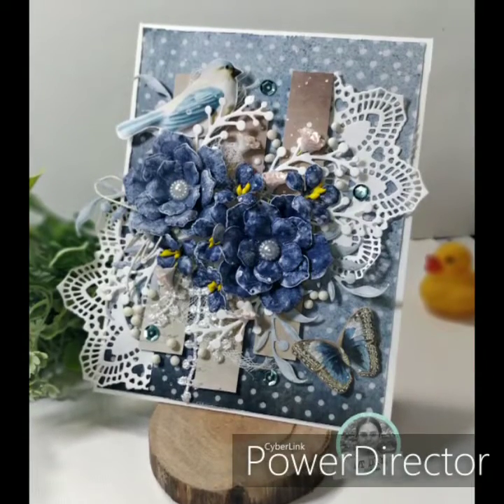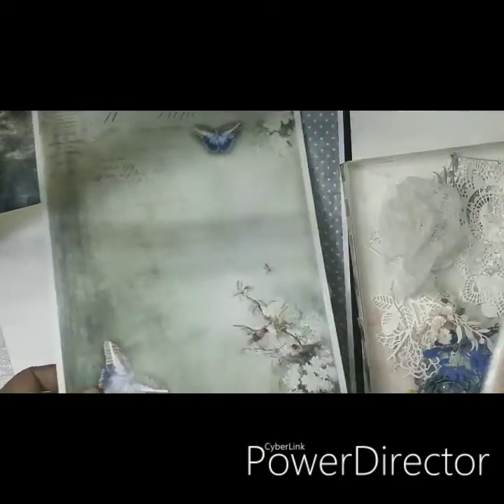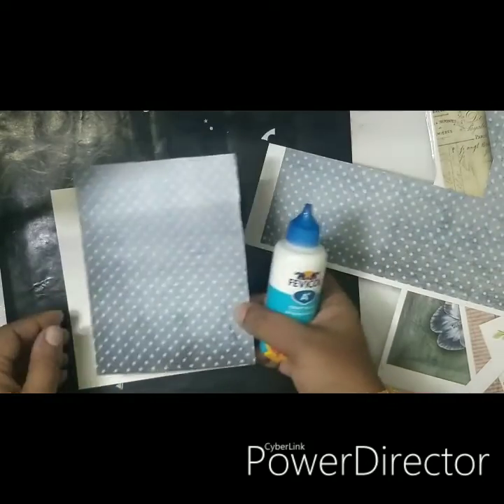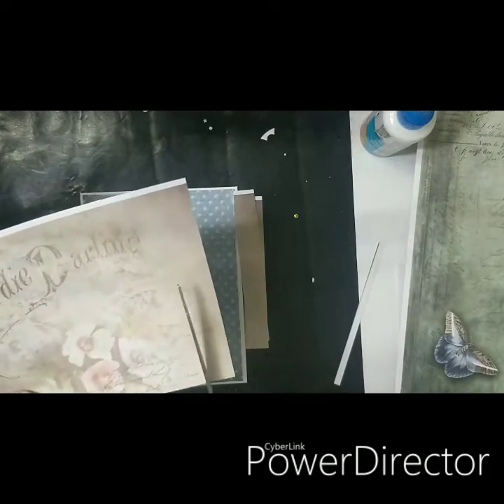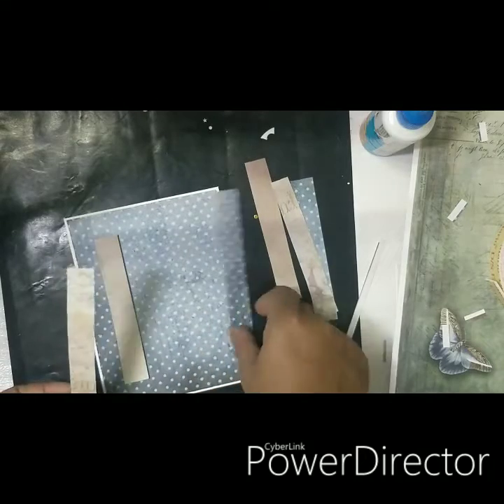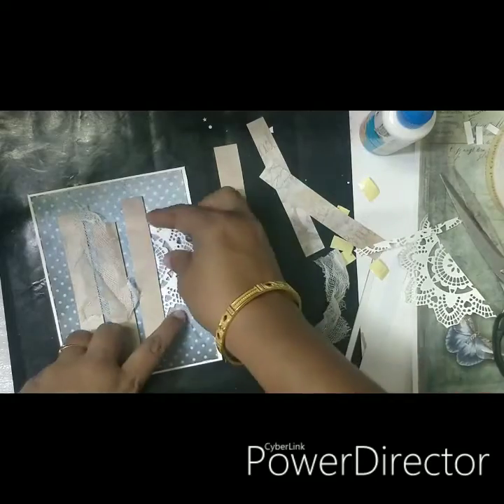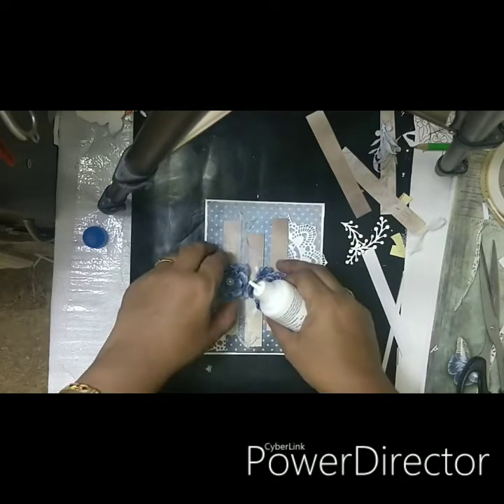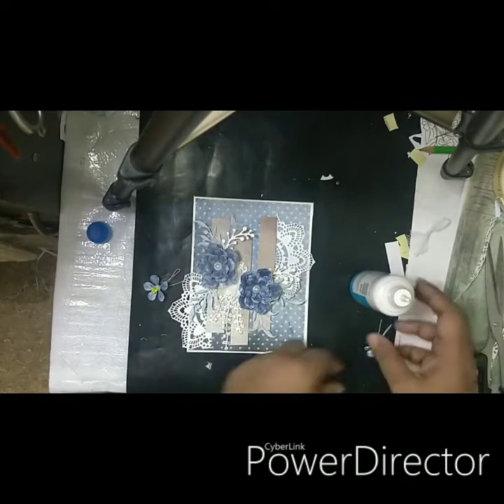Card with flowers * Cardmaking Tutorial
for more details.
card making
greeting card
tutorial for card